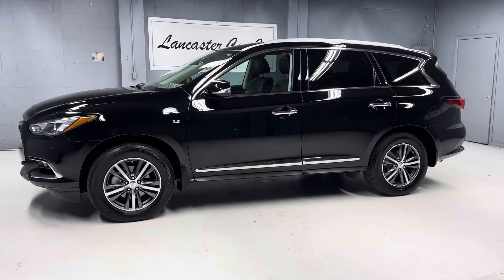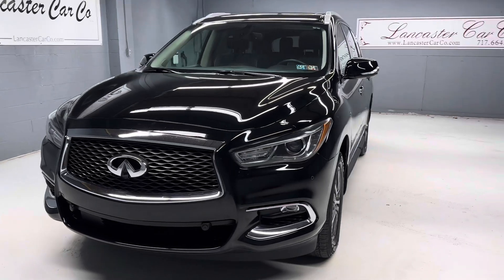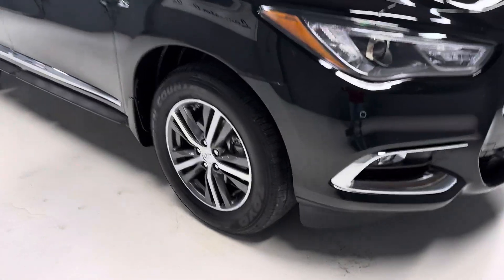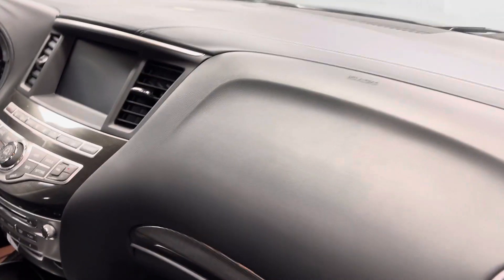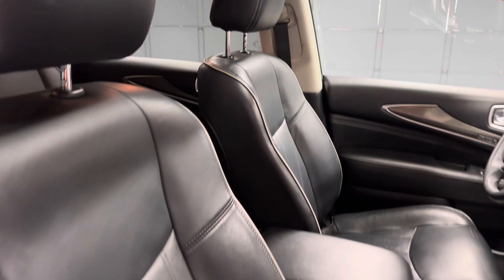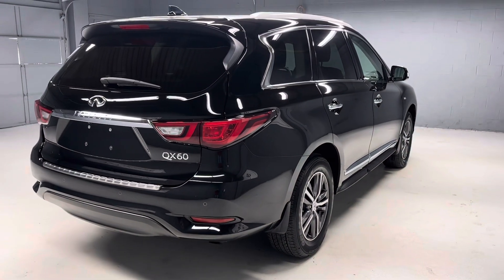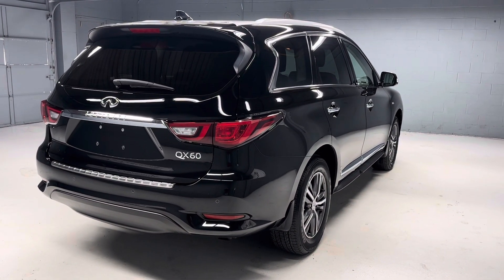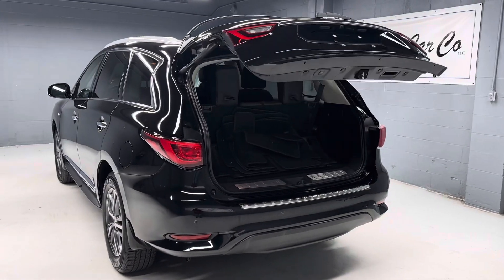*sold*Just traded! 2019 Infiniti QX60 Luxe all wheel drive with only 51,126 miles!